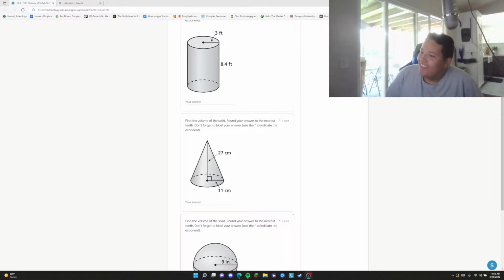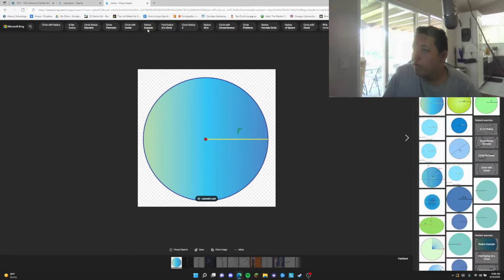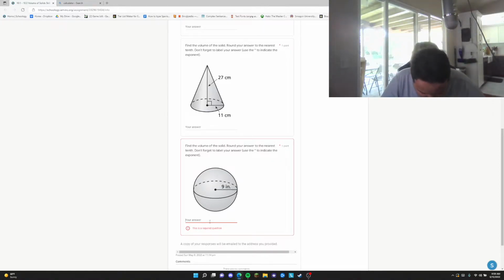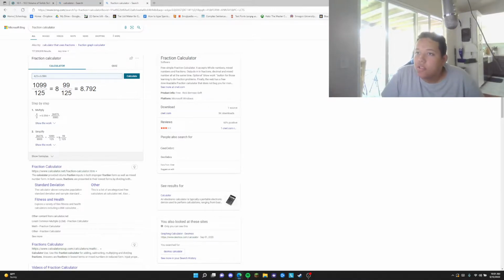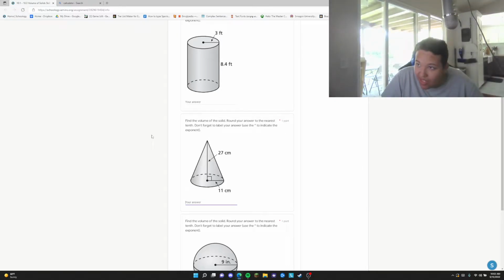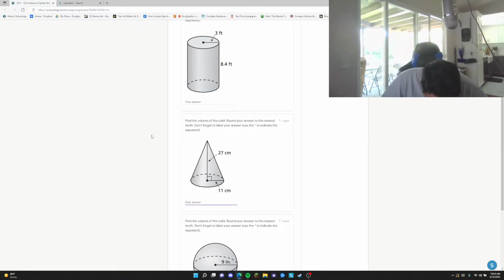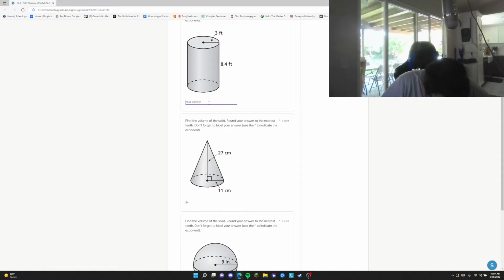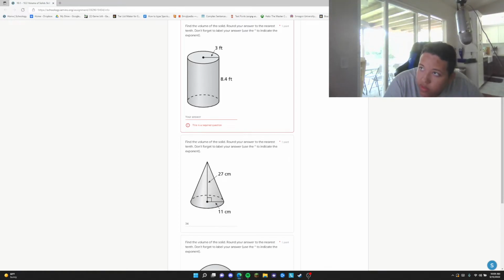Just Doing Homework (Part 2)